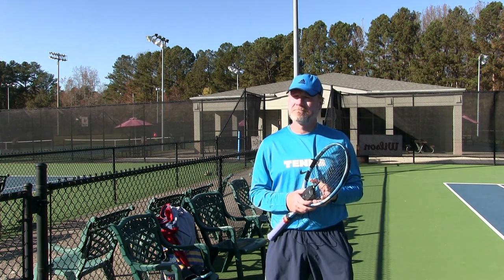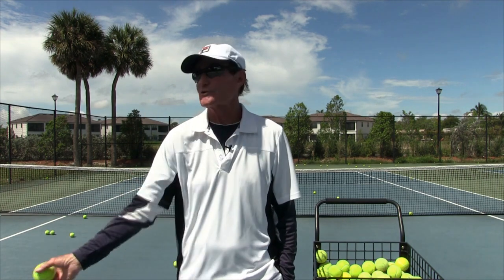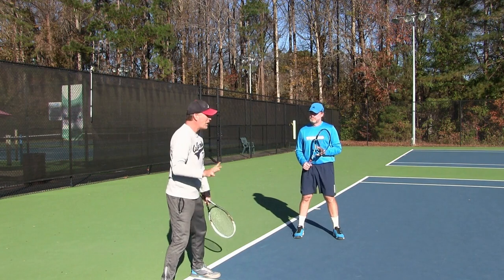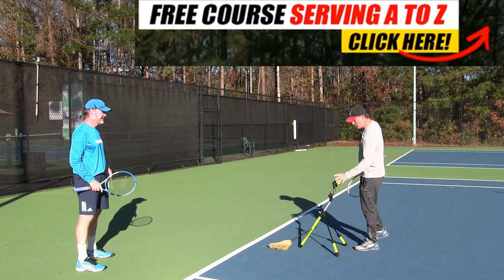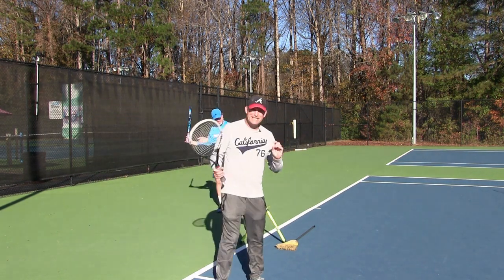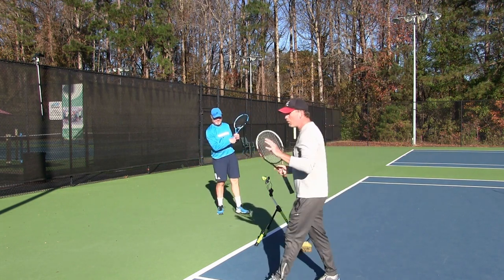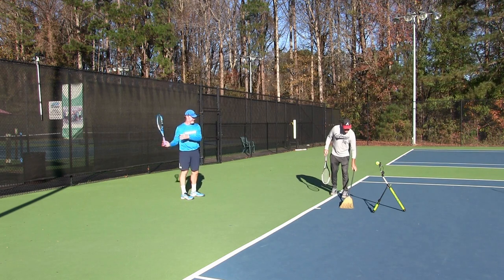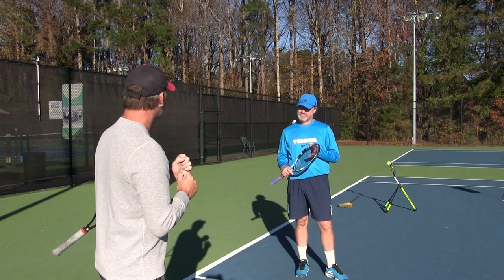50 Year Old Tennis Troll Gets Massive Topspin Forehand for Holidays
50 Year Old Tennis Troll Gets Massive Topspin Forehand for Holidays

Today we have a private tennis lesson on the forehand with Justin from the Tennis Troll YouTube Channel

Justin is known as "the 50 year old".

Justin is doing some damage beating younger players and already has a very powerful forehand.

However his forehand sometimes lacks consistency because he hits the ball very hard and flat.

Justin would like MORE topspin on the forehand so he can have MORE variety and consistency.

In today's lesson I take Justin through a series of tennis drills designed to help him FEEL the topspin and as you will see in today's tennis instruction video he does an amazing job!